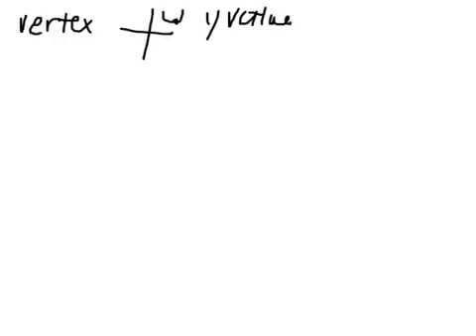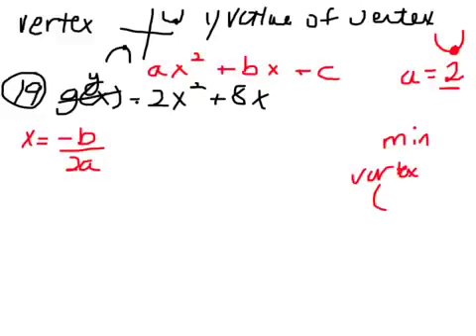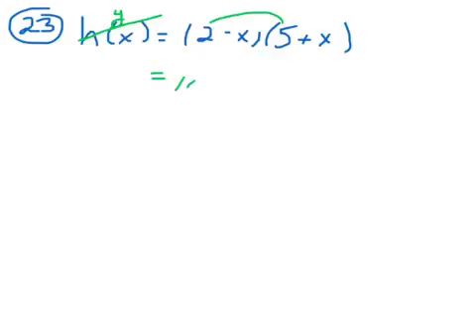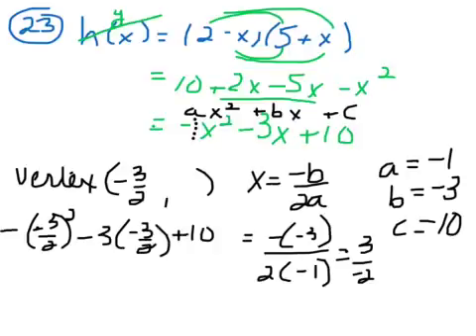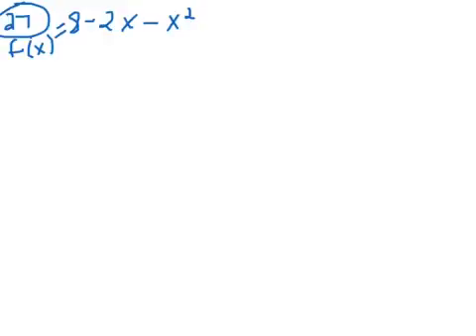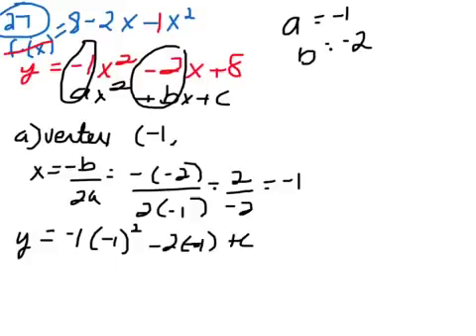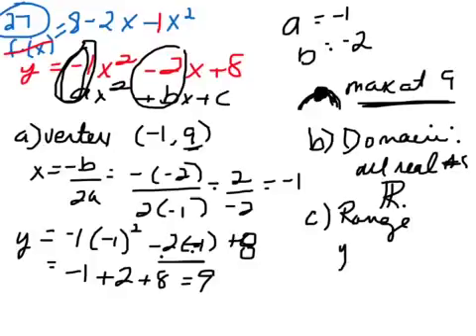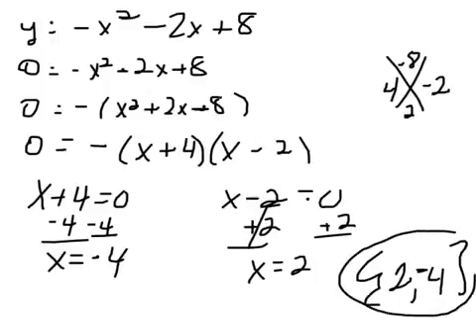Alg 2 7.6#19,23,27